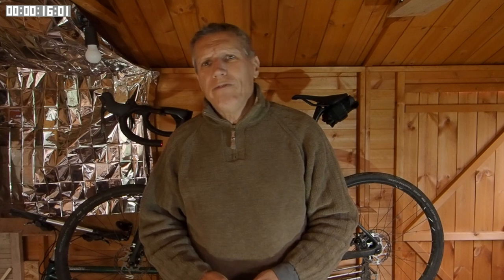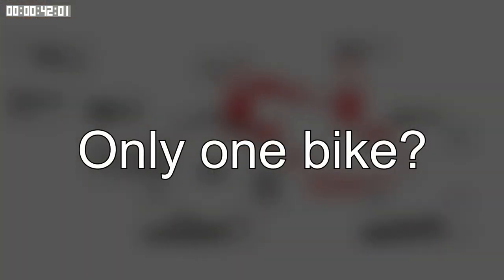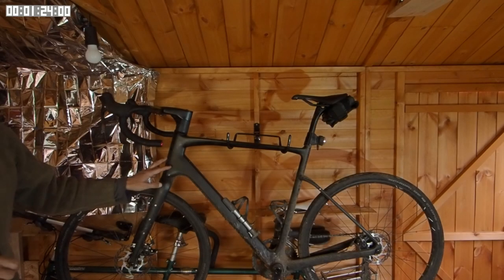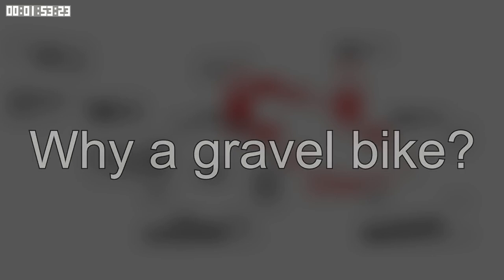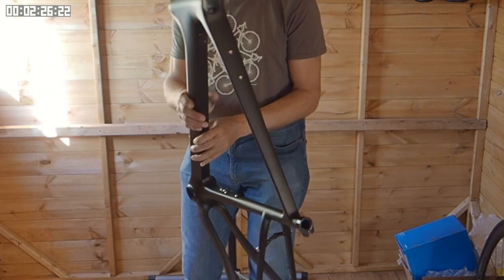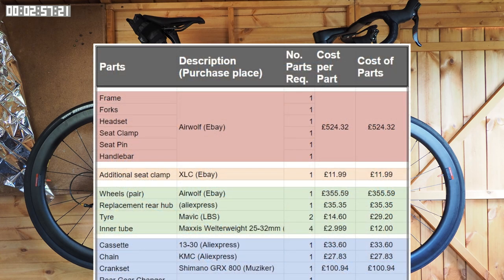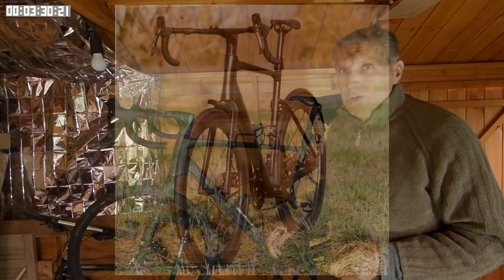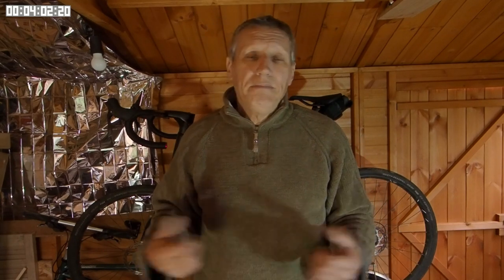New Bike: what did it cost?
5MV-NB18 - New Bike: what did it cost?
Just over a year ago my circumstances had changed and my requirements for bicycles had narrowed. I stated thinking, could one bike meet all of my cycling needs After some research I decided a gravel bike could possibly meet most if not all of my cycling needs I went on to make (rather too) many videos about the bike

I have now been using the bike for about 8-months and I have used it for a range of cycling events (use-cases) from short fast rides through to long day rides. I thought it is about time to give an up-date. In this video I cover the costs the bike parts and the whole bike, or rather two different versions of the bike. I costed two versions because I made the bike to be re-configurable for different use-cases.

In subsequent videos I will look at how the bike performs in the different use-cases.

Terry